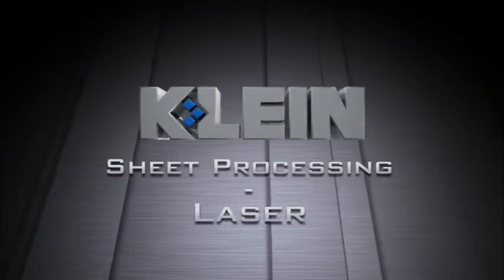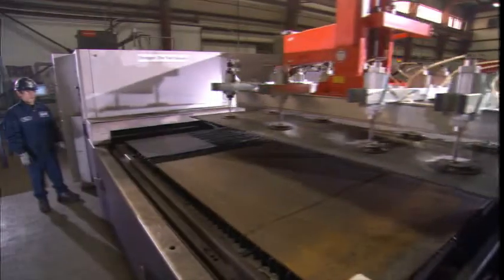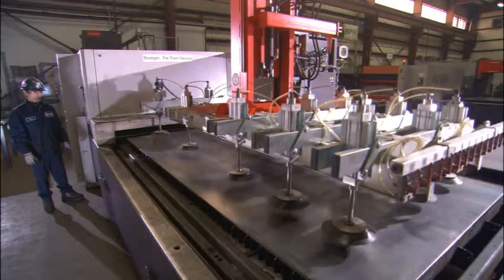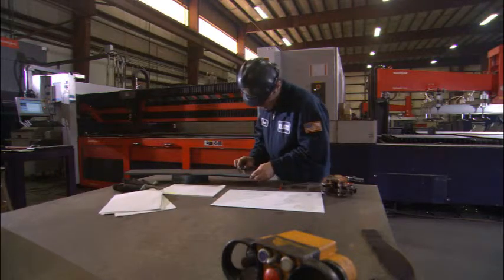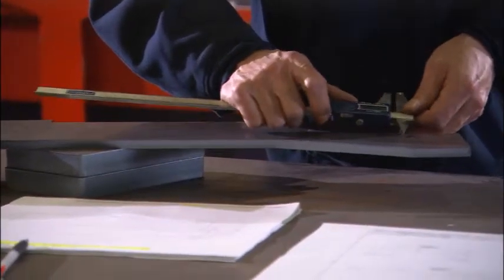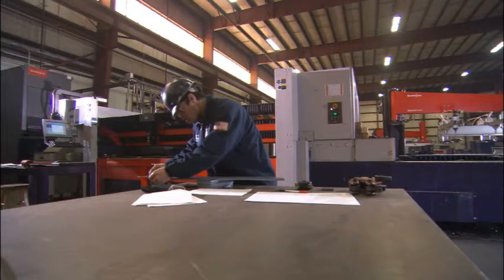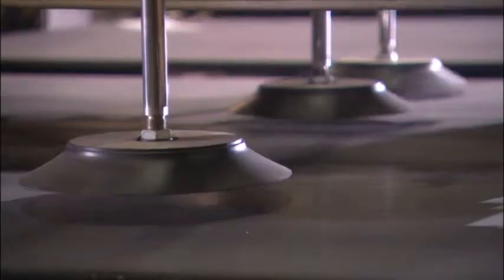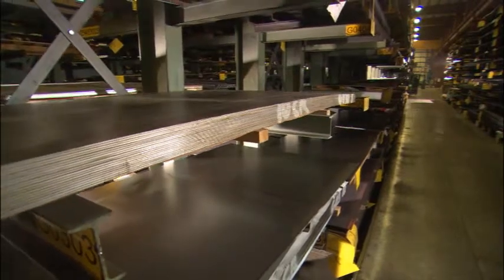Klein Steel Sheet